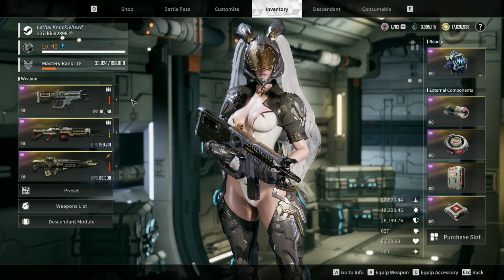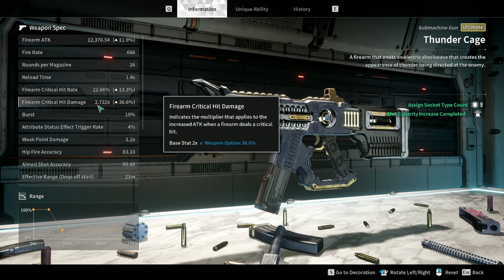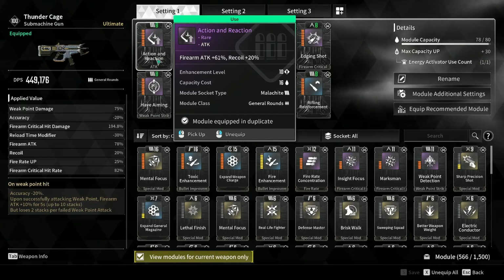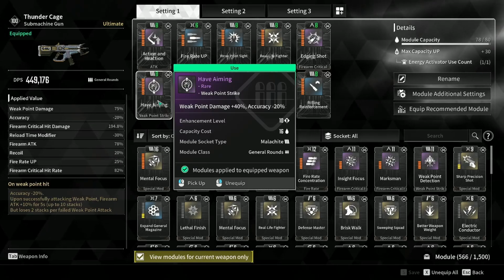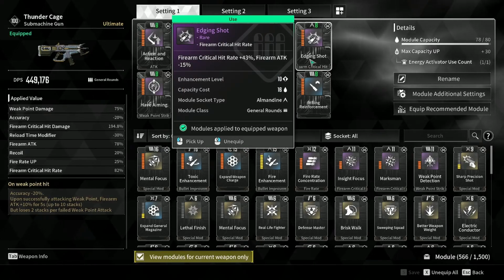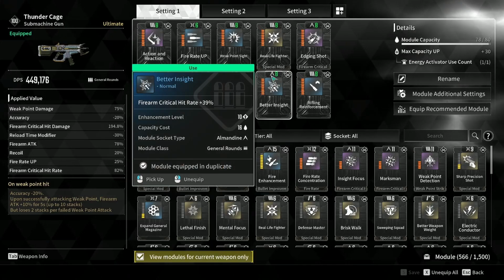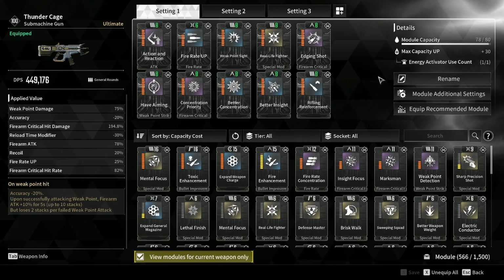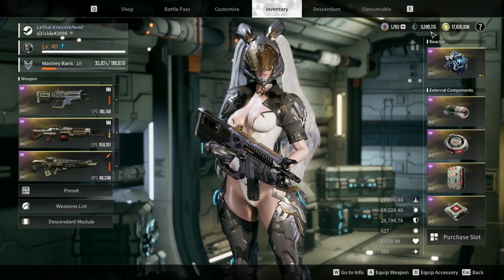THUNDER CAGE BUILD GUIDE! 1.0.6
Nexon Creator Code - djtickle#1627